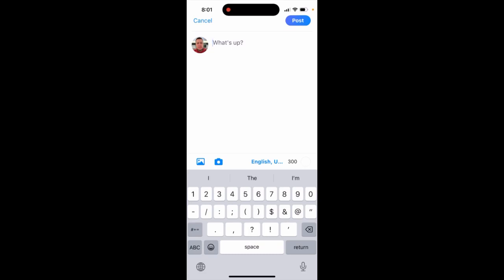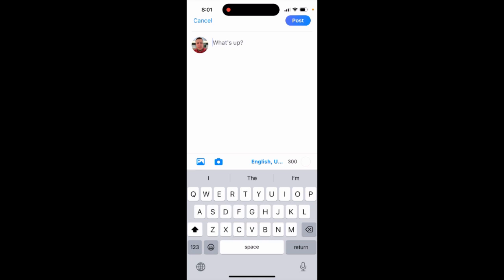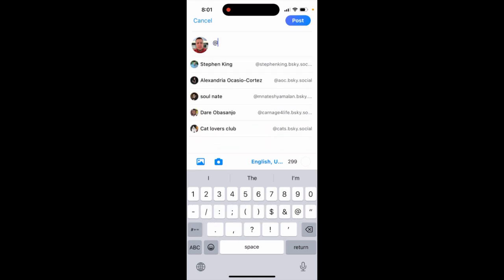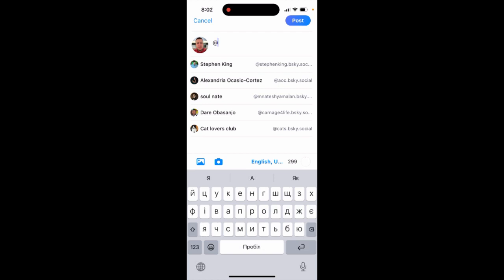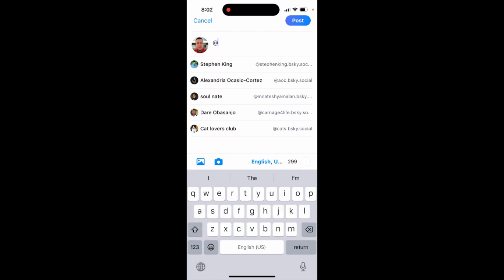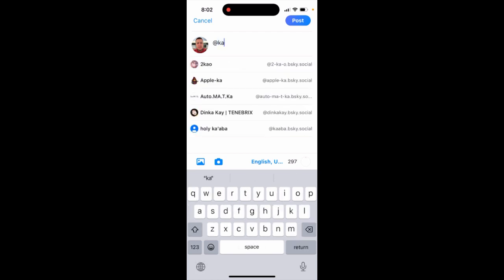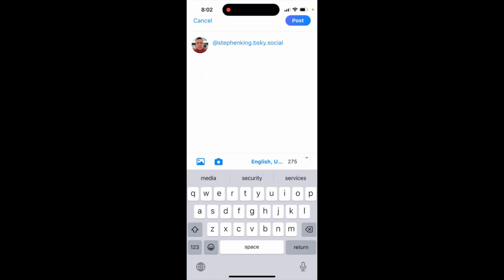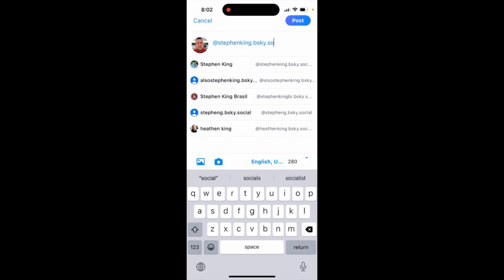How to @mention someone in BlueSky app?